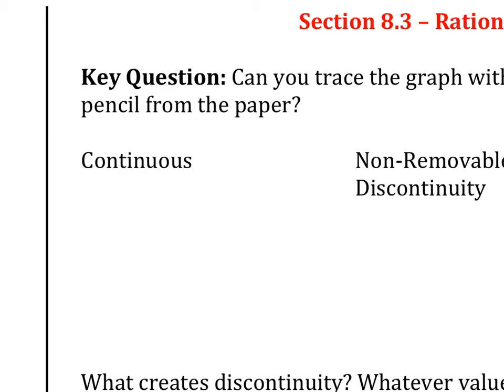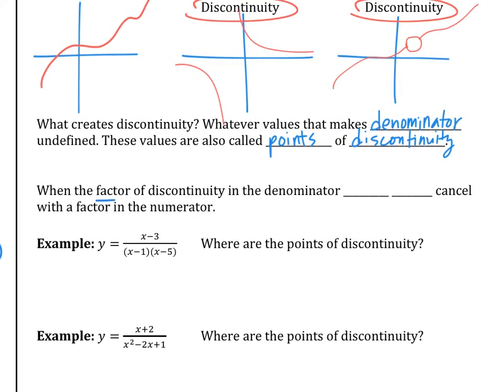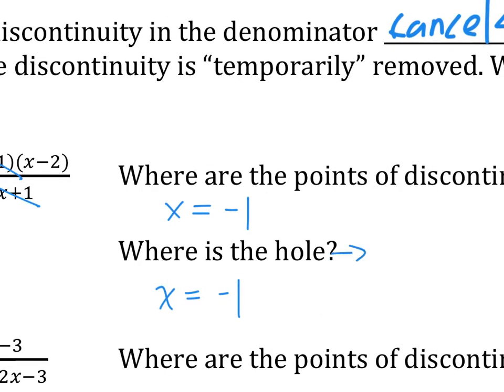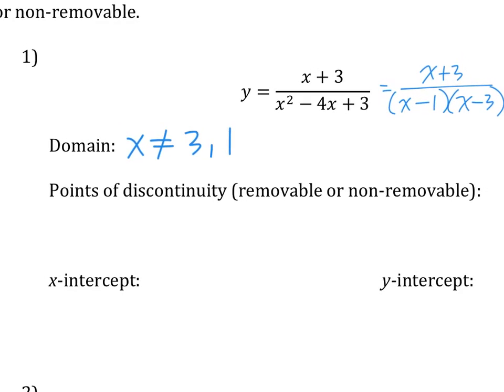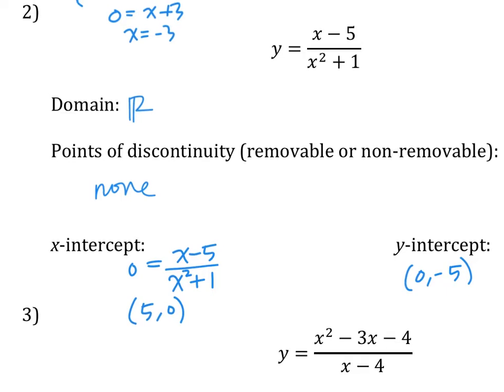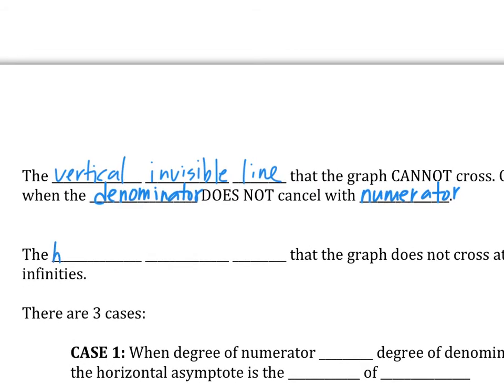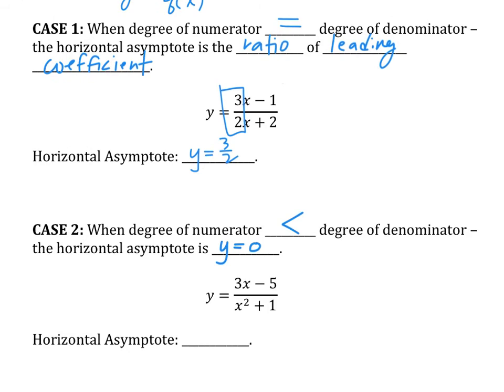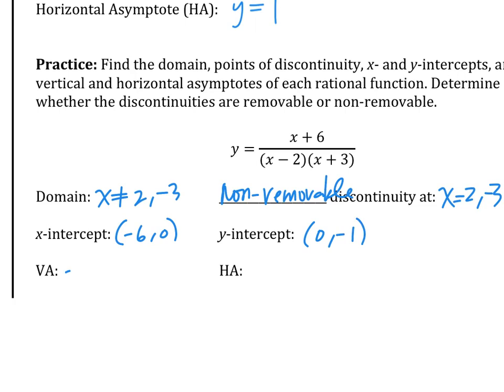Honors Algebra 2 - Ch.8.3 (part 1)